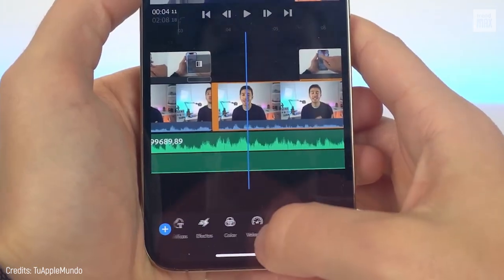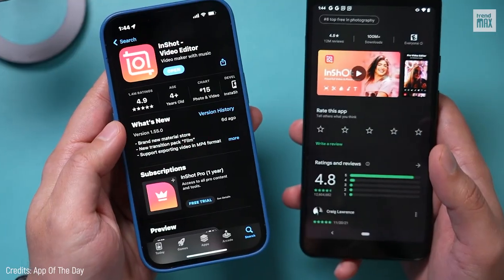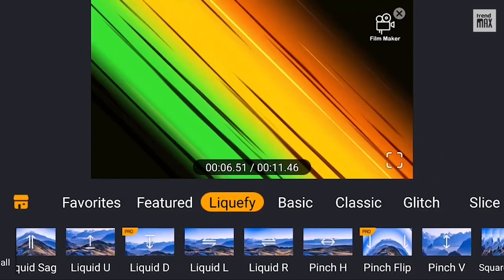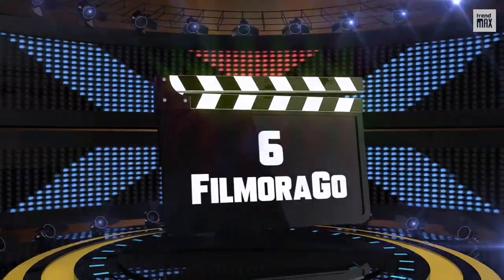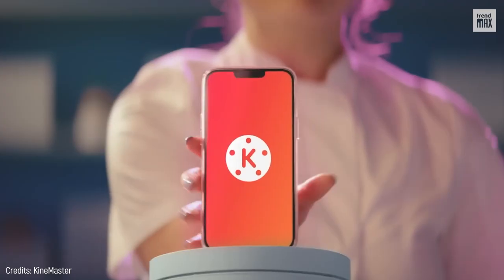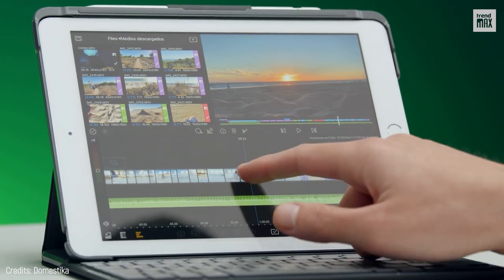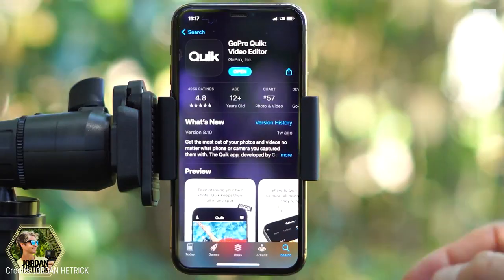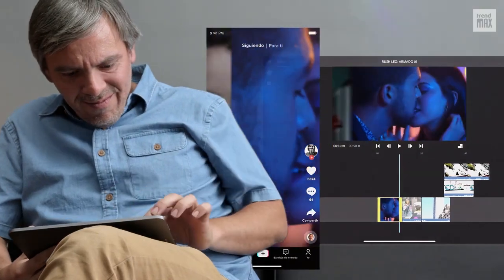TOP 10 BEST VIDEO EDITING APPS 2023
Are you looking for the BEST VIDEO EDITING APPS of 2023? Look no further! In this video, we break down the TOP 10 BEST VIDEO EDITING APPS to help you find the perfect app for your needs. Get the inside scoop on the most popular editing apps and see which one will work best for you. Don't miss out - watch now to discover the BEST VIDEO EDITING APPS of 2023!

About Us:

Trend Max is an education and entertainment channel dedicated to creating interesting Tops, Lists and more.